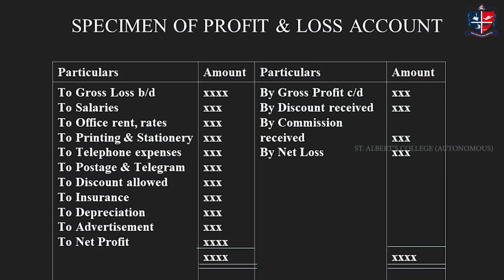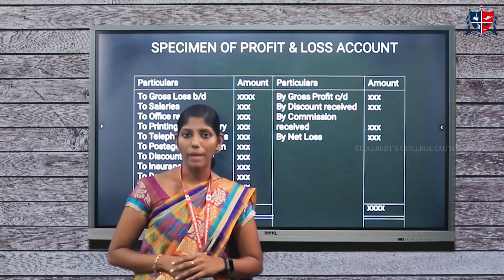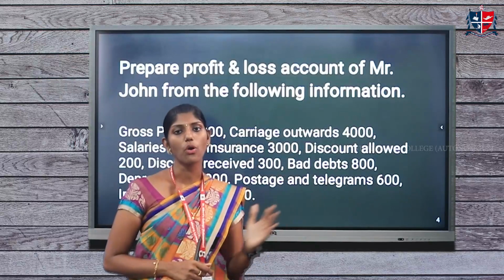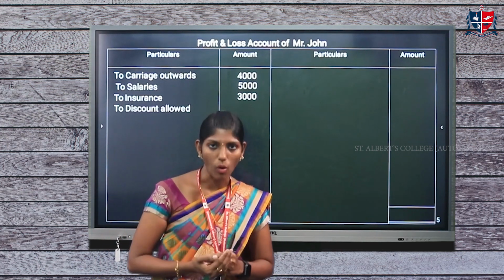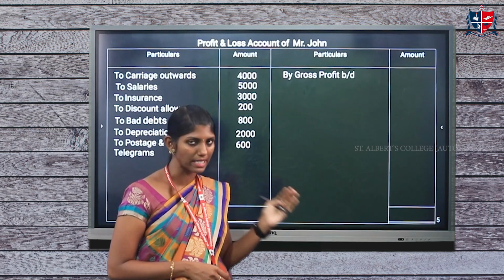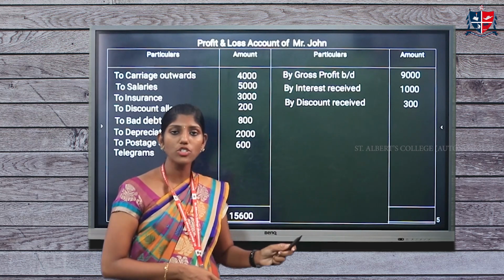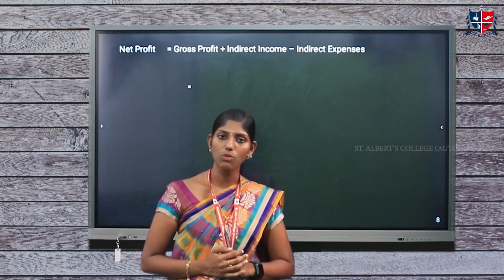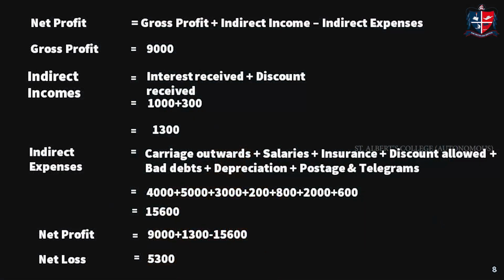St. Albert's College Autonomous, Ernakulam-FINAL ACCOUNTS OF SOLE TRADERTS (PART 2), Ms. Mary Nefla